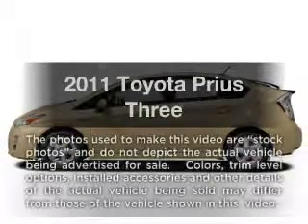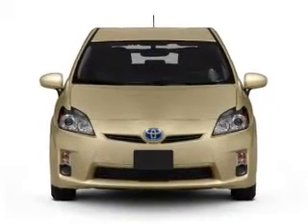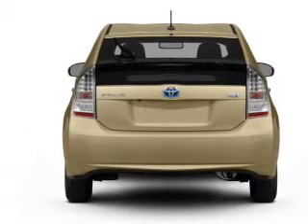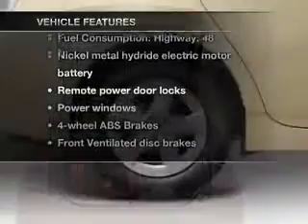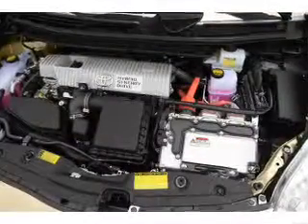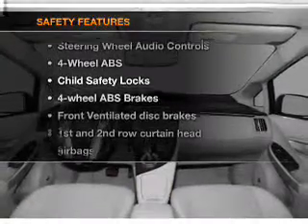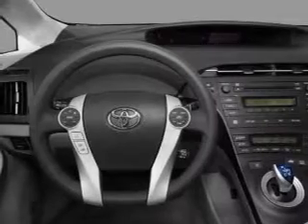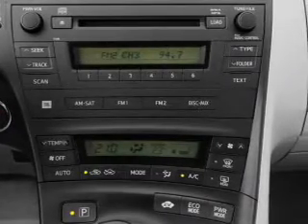2011 Toyota Prius - Fox Lake IL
Year: 2011
Make: Toyota
Model: Prius
Trim: Three
Engine: 1.8 liter inline 4 cylinder 16 valve
Transmission: Automatic CVT
Color: Winter Gray Metallic
Mileage: 11
Address:
75 S Route 12